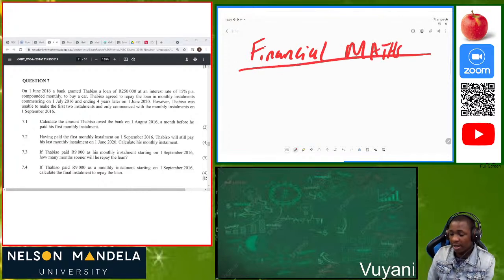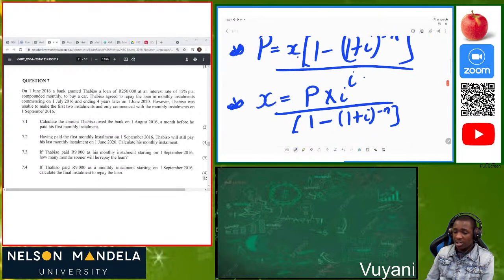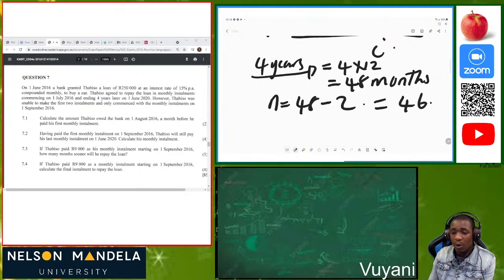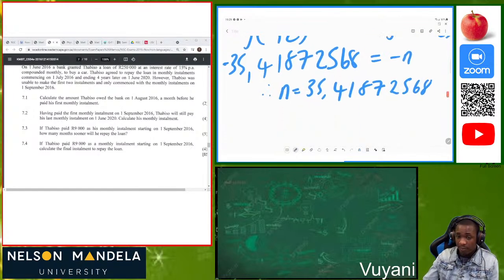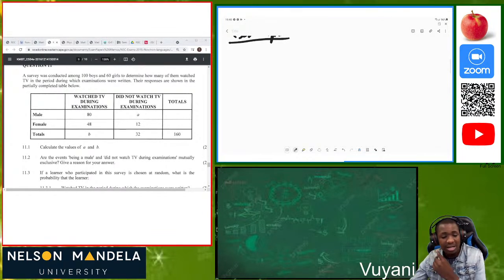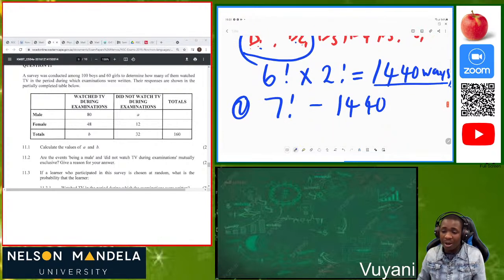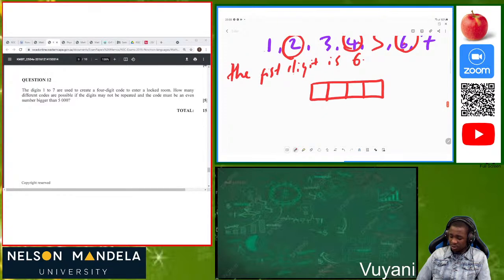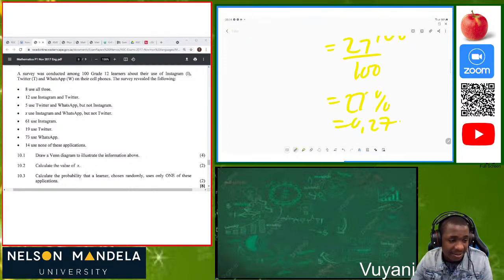MATHS LESSONS - Grade 12 || Financial maths & Probability